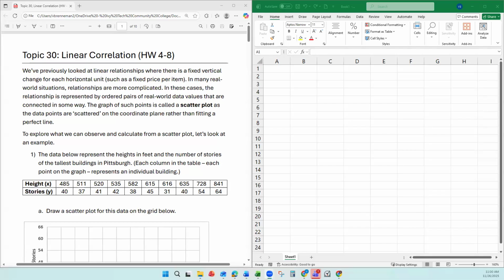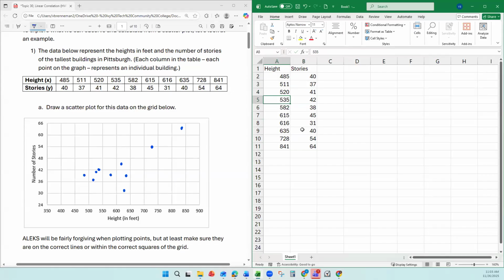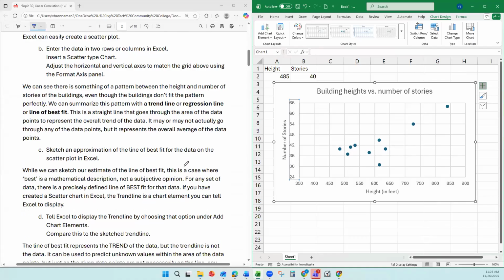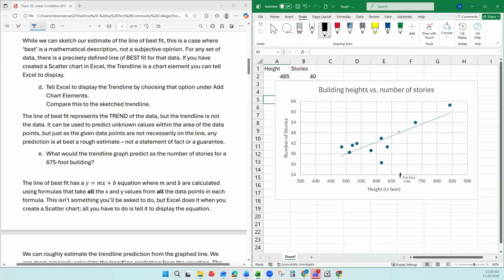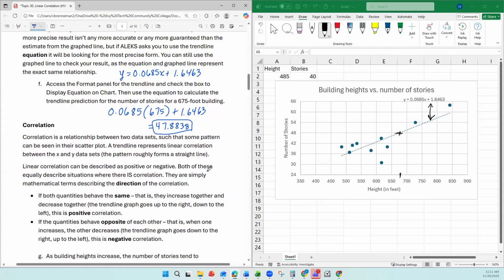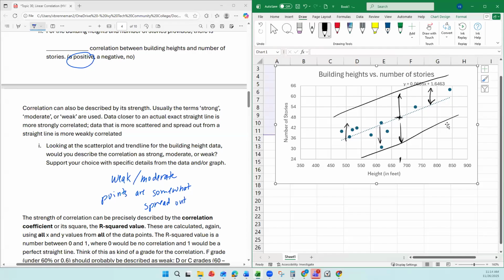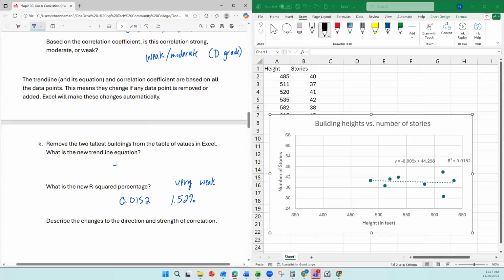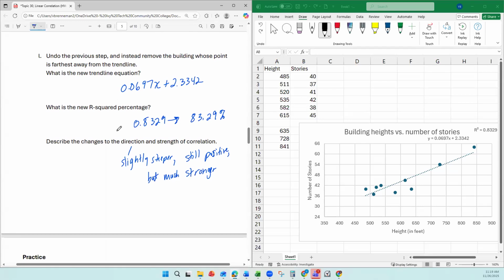Topic 30 #1 create scatterplot and line of best fit